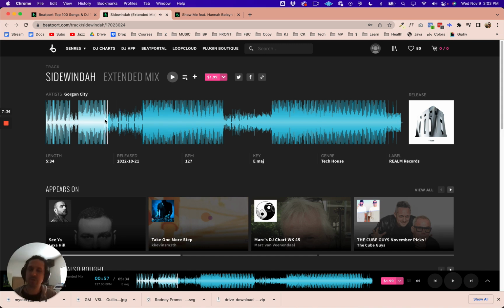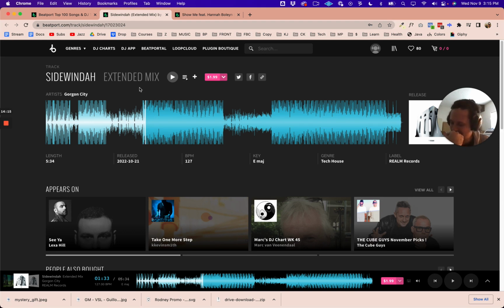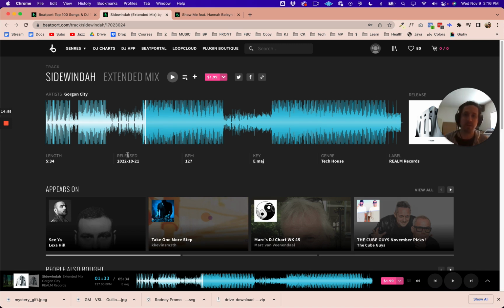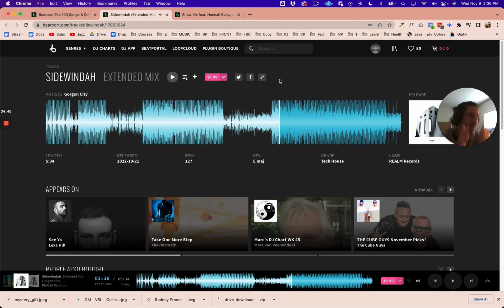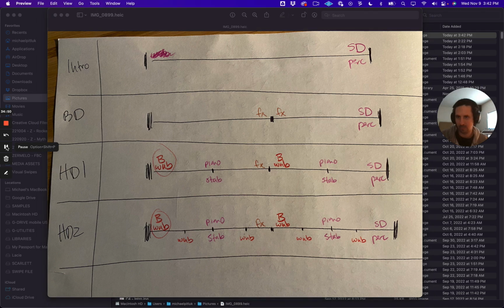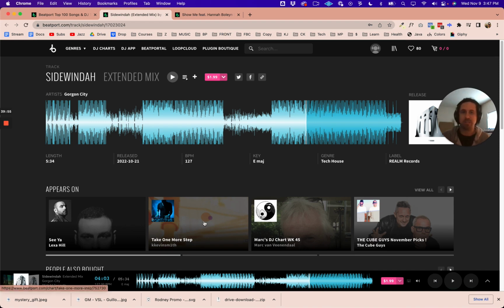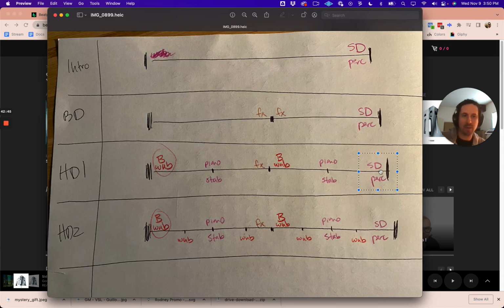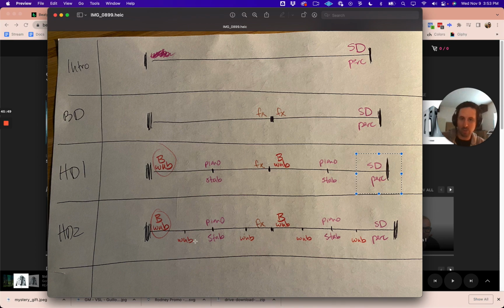TECH HOUSE BREAKDOWN - Gorgon City - "Sidewindah" (2022)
🟣 FREE Tech House Samples & Templates 👉

🔥 ZERMELO Bootcamp (March)
Finish a release-ready track with me in 4 weeks. Only 5 spots.

3 ways I can help you with your music:

A free course covering everything tech house producers need to get started.

A proven step by step process for consistently finishing tracks ready for clubs and labels.

My advanced, hands-on mentorship for producers ready to reach the next level through personalized guidance and accountability.